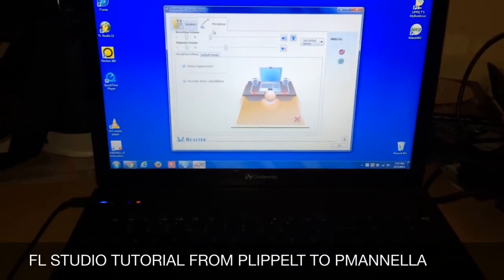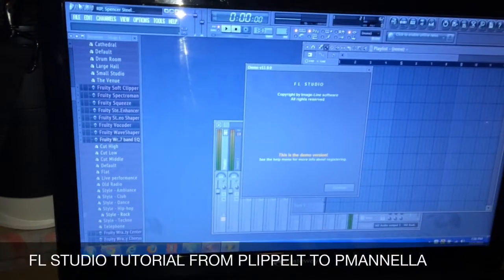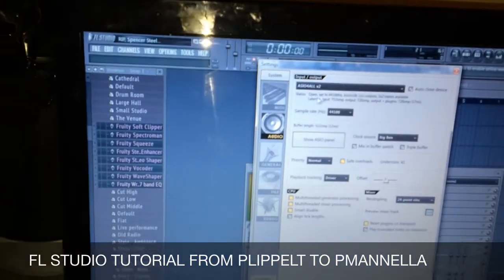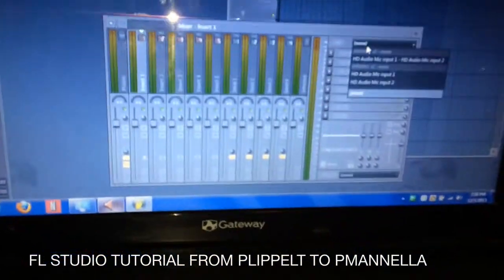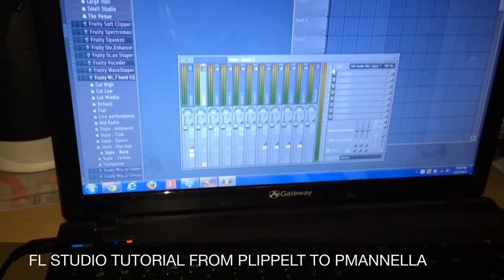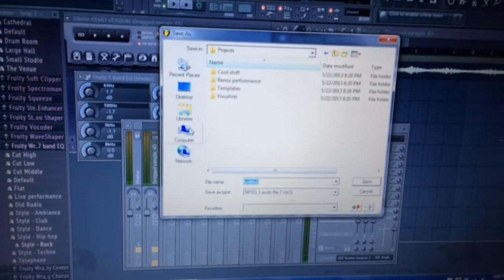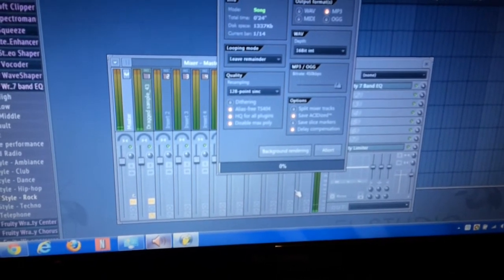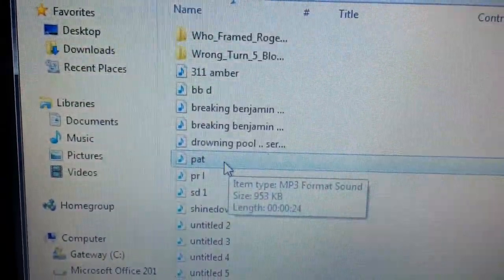FL STUDIO TUTORIAL FROM PLIPPELT TO PMANNELLA